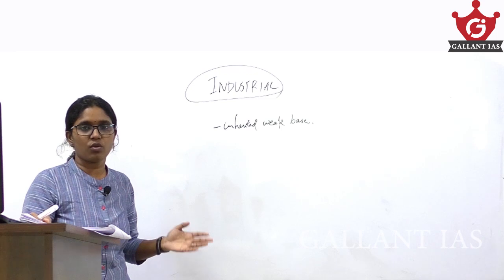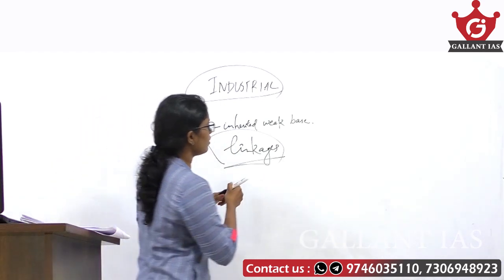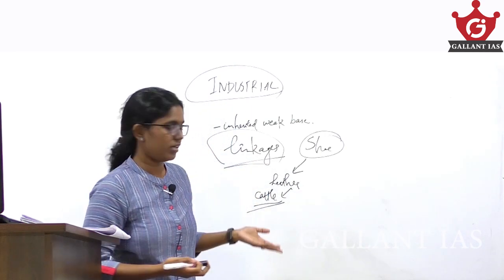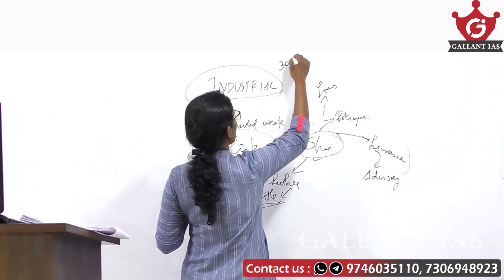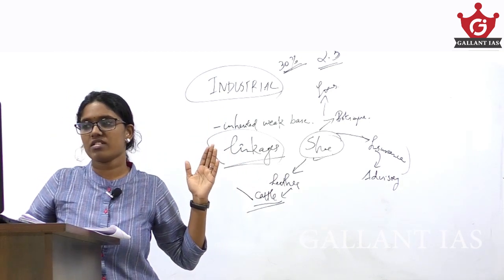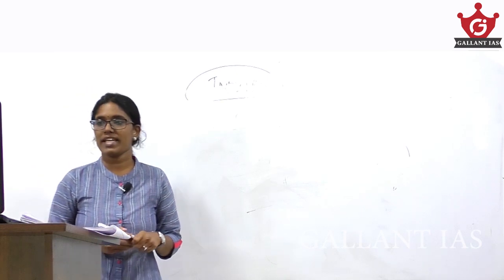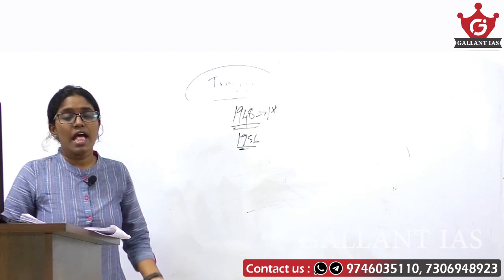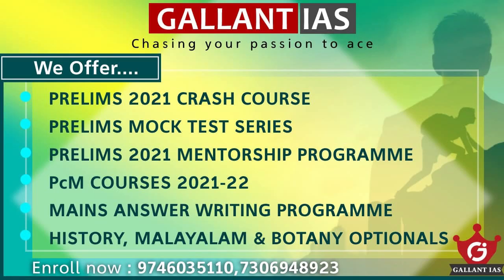Industrial Sector | Indian Economy | UPSC CSE | GALLANT IAS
Economy is a core subject in UPSC Exams . If your basic funda’s of Economics is sound, then you will even be able to get all answers right in Prelims .Understanding the concepts and analyzing how one concept is linked to another is an important strategy of mastering it. Economy may be daunting to some, but the questions are based on your conceptual understanding of  macro-economics. No matter how many times you read and mug-up the data, you are bound to falter in the exam.  Conceptual clarity is what matters the most in Economics. GALLANT IAS provides you the easiest and most effective solution to study Economy for PRELIMS & MAINS